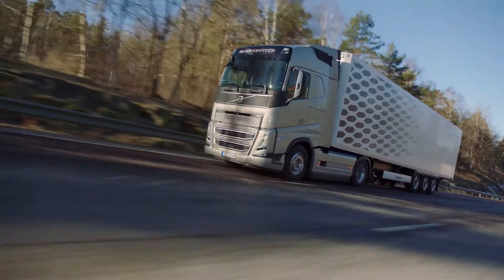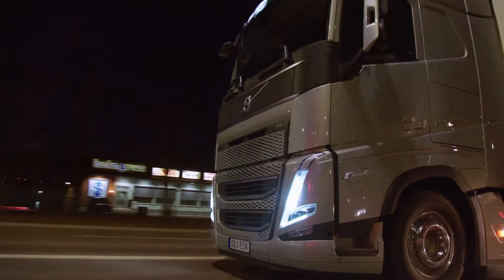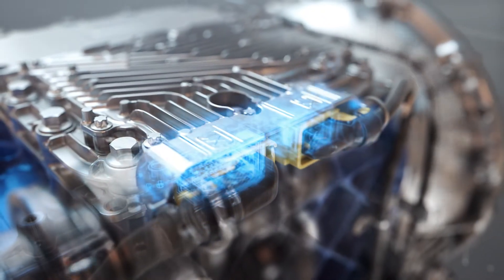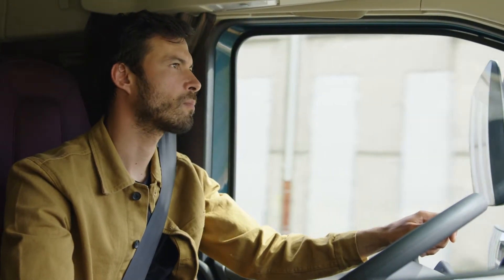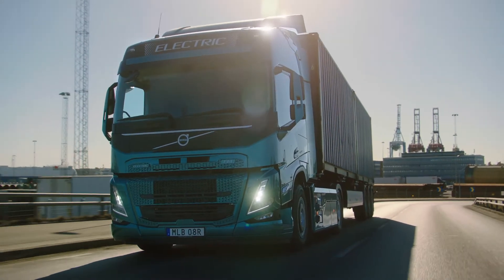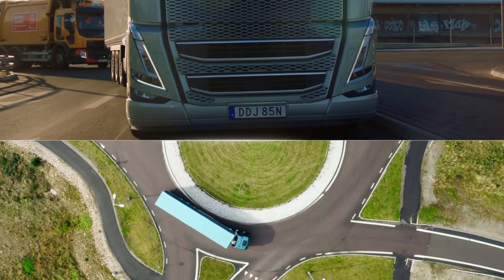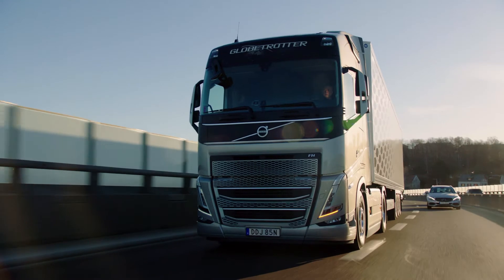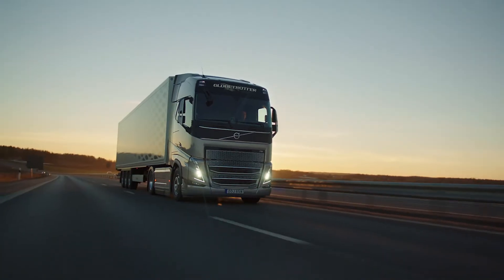Vylepšená převodovka I-Shift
Inteligentní automatizovaná převodovka I-Shift společnosti Volvo Trucks je nyní rychlejší než kdy dříve. Rychlejší odezva poskytuje lepší jízdní vlastnosti a plynulost jízdy jak dieselových, tak elektrických nákladních vozidel těžké řady.